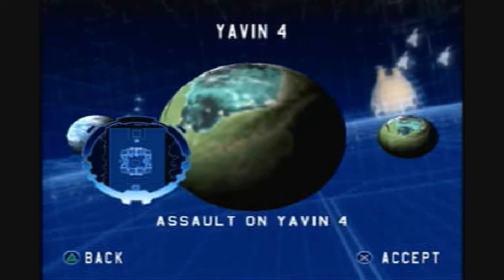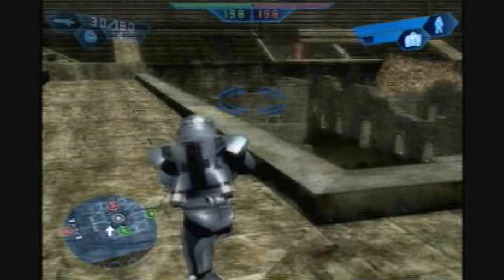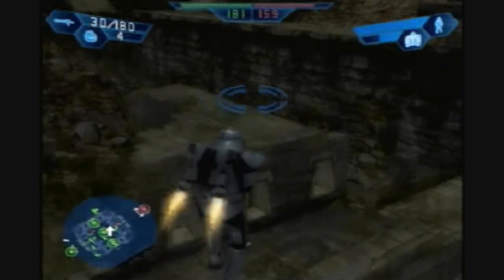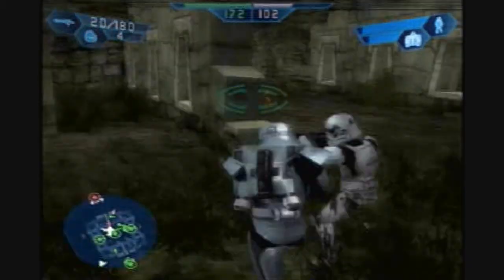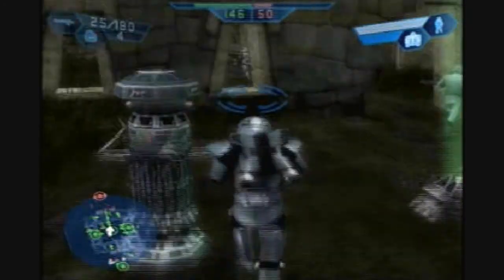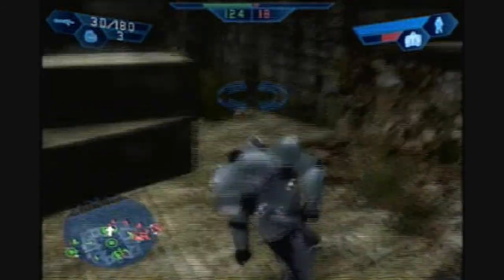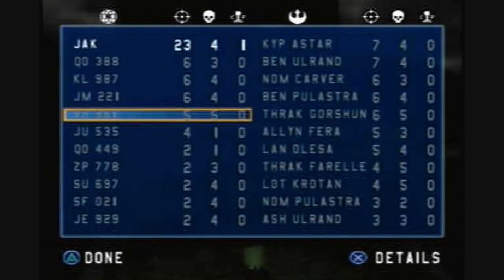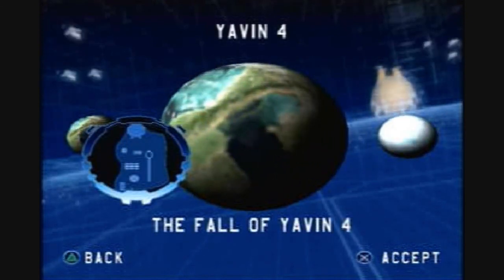Star Wars Battlefront Part 11 - Assault on Yavin 4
"This will be a day long remembered. It has seen the end of Kenobi; it will soon see the end of the rebellion."

Empire Totals:
Kills - 111
Deaths - 22
Command Posts Captured - 10